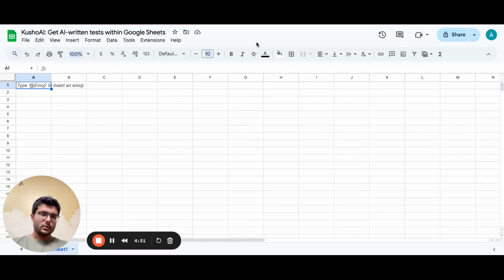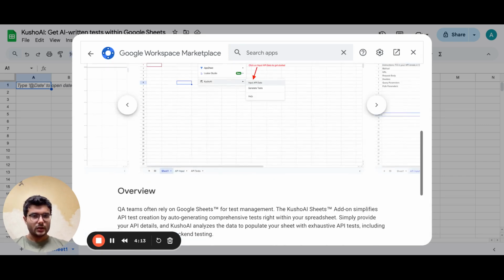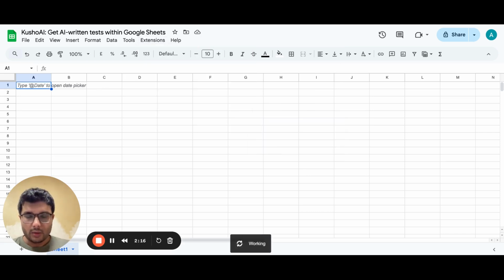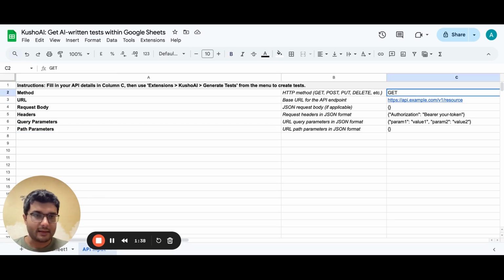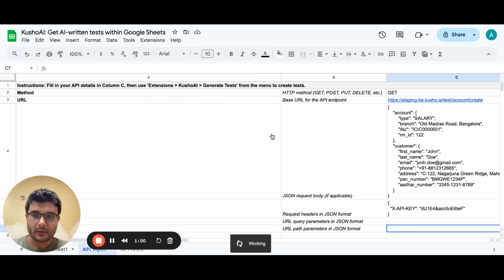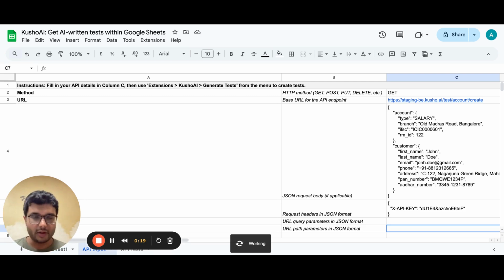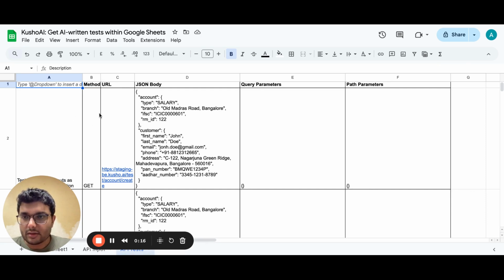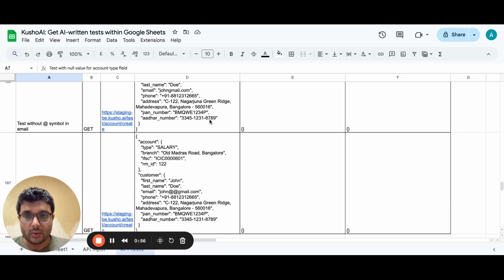KushoAI Google Sheets Extension Walkthrough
The KushoAI Google Sheets Extensions allows users to get AI-generated tests custom-written for their API inputs right within Google Sheets